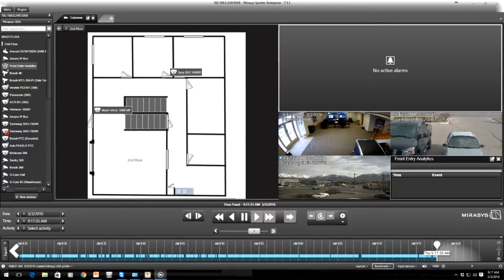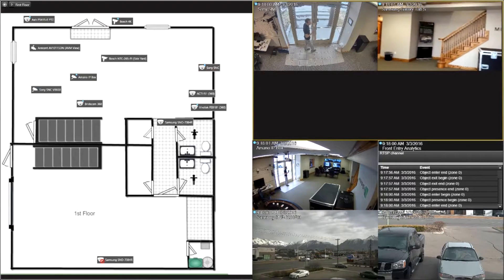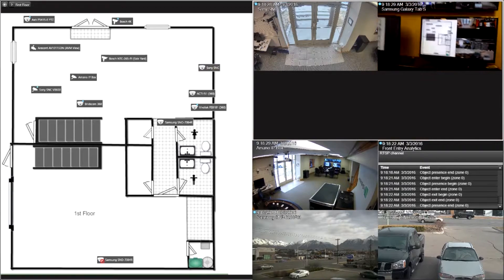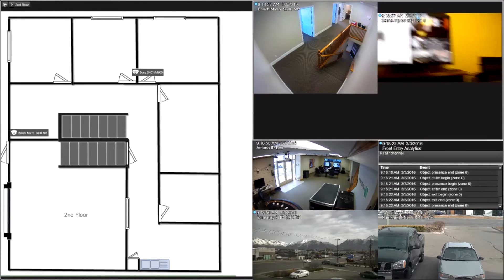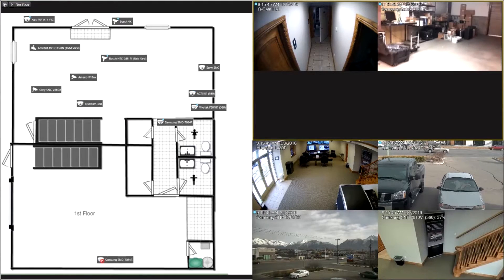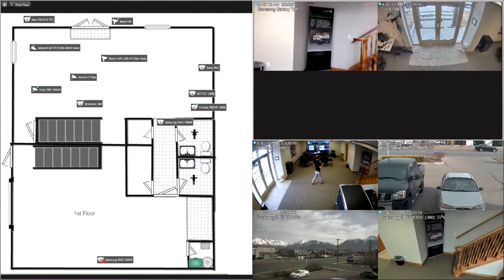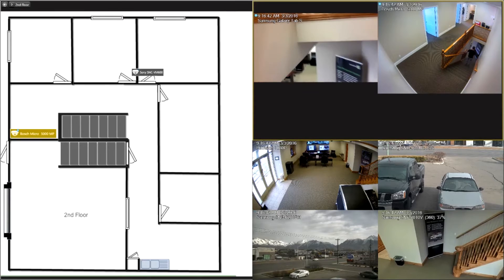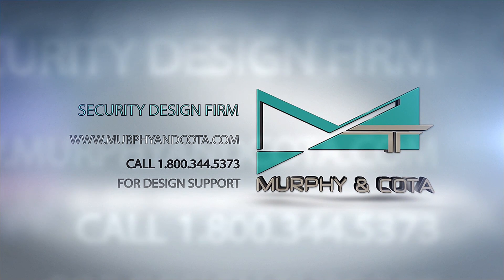Mirasys Alarm Managment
Automate alarms in 7.5.1.  Powerful way to draw attention to alarms that are occurring in real-time, while showing the exact locations on the map.